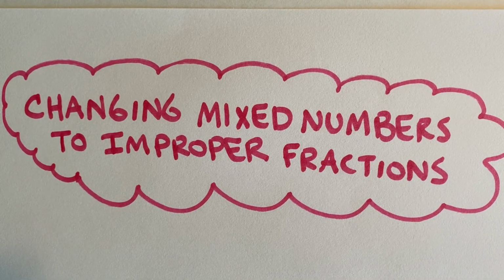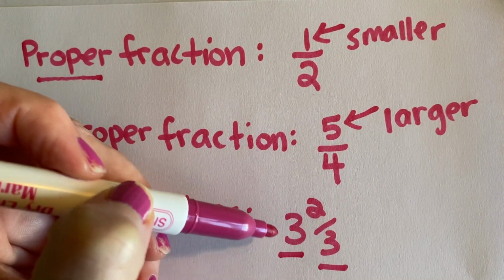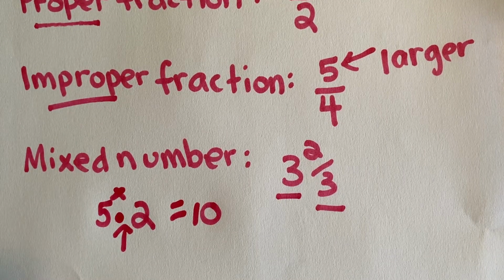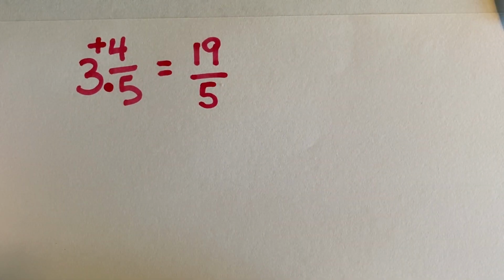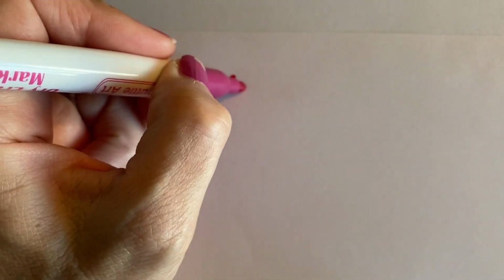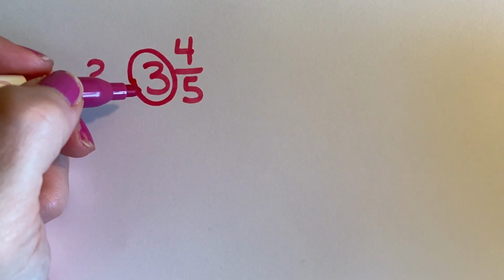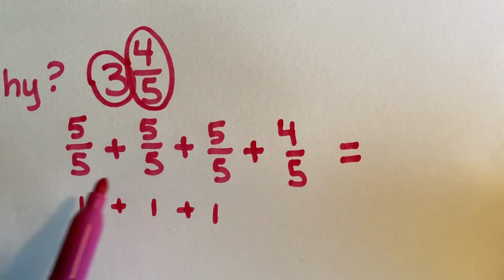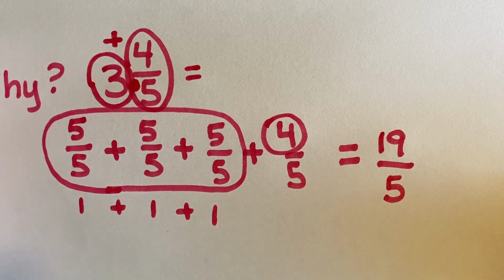Changing Mixed Numbers to Improper Fractions